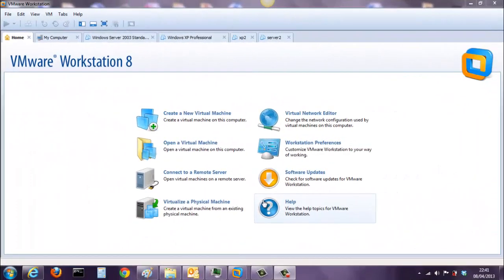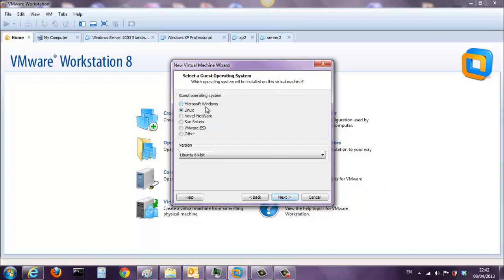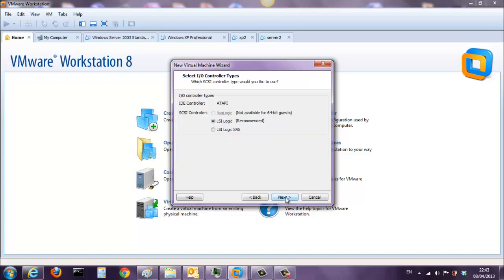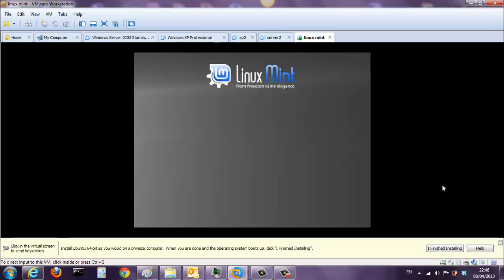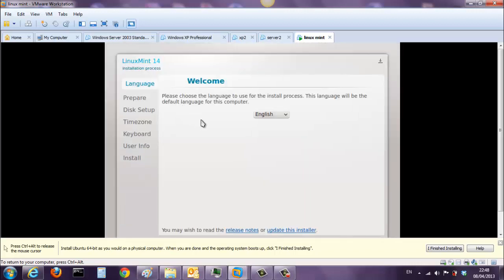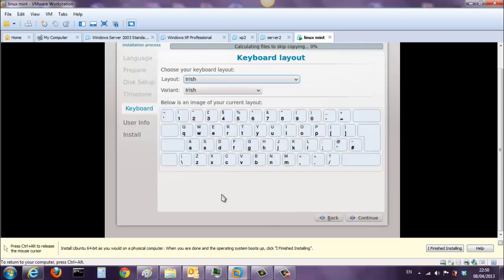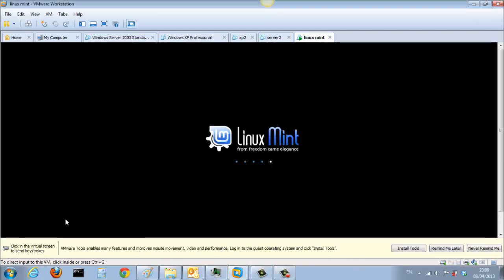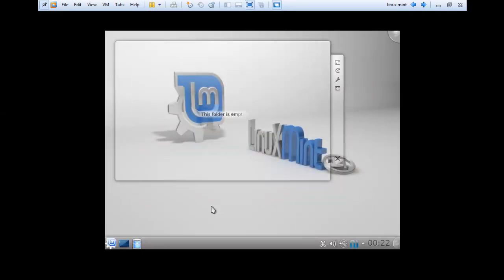how to linux .iso on vm workstation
how to install linux mint iso file on to vmware workstation